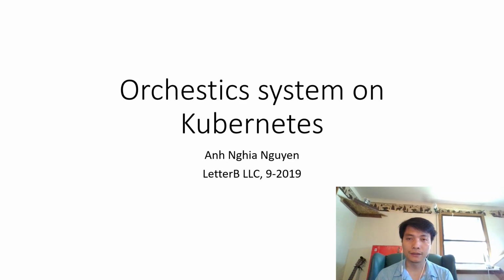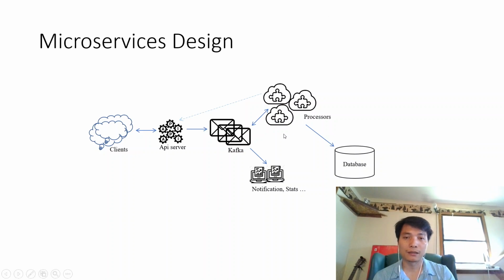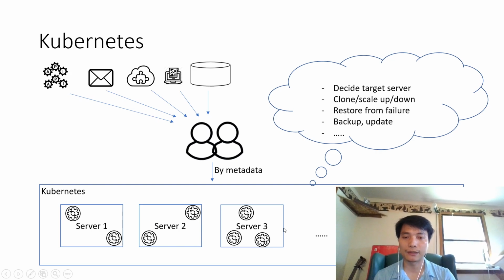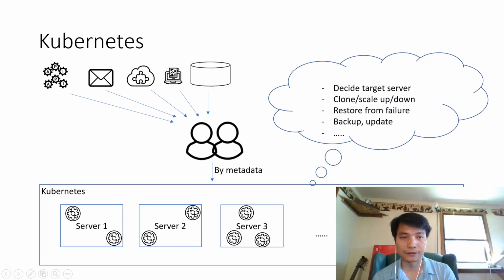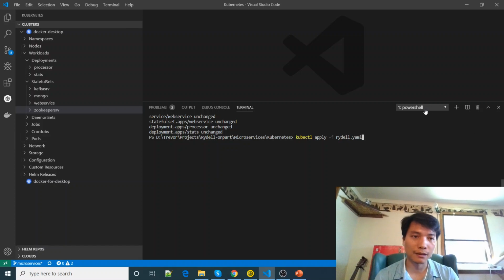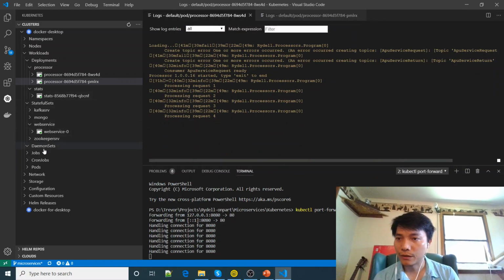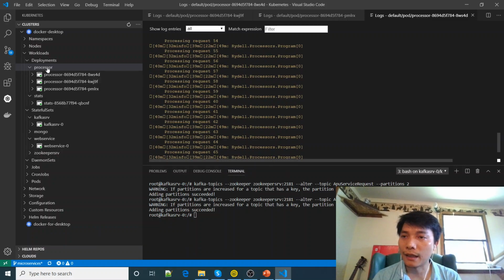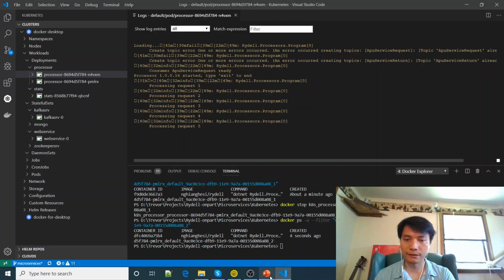Orchastic system on Kubernetes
Demo feature of Kubernetes
- scaling
- resilience
- Docker + single node Kubernetes